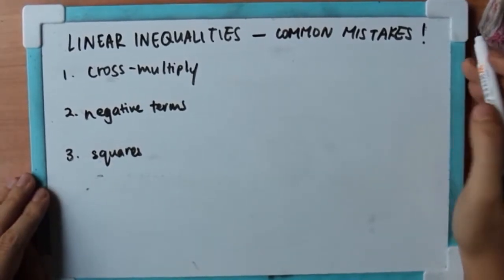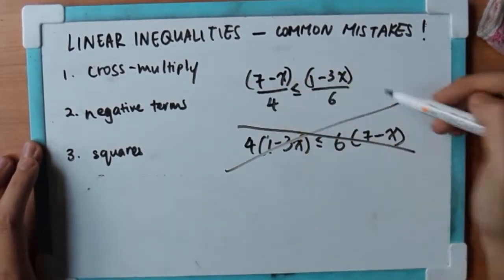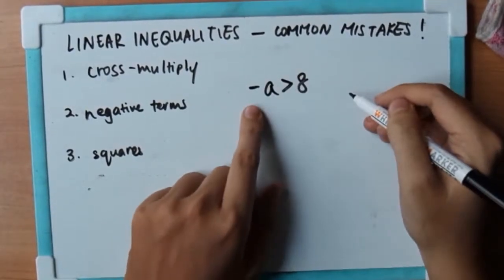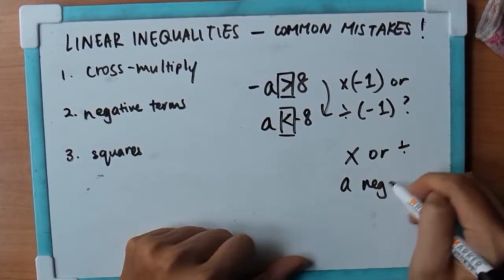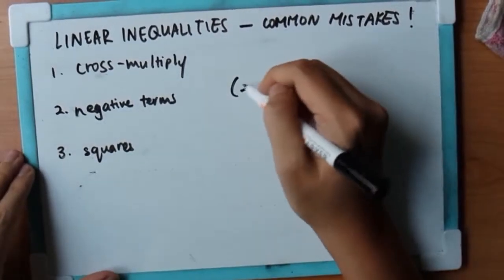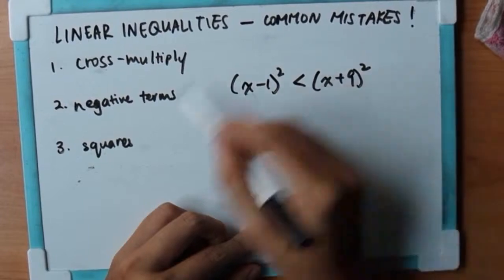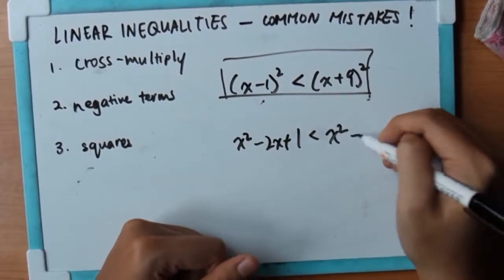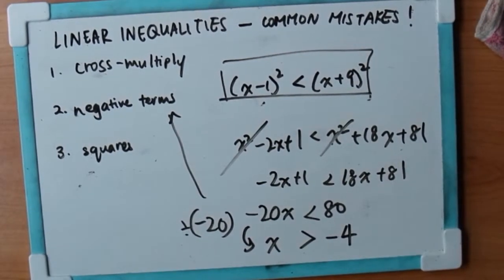Common Mistakes: Linear Inequalities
If you are prone to making mistakes, then this video is important.

I understand that some of you are already pretty decent at certain topics - so you don't really need to watch the videos where I explain stuff. Maybe you guys need more help understanding why your solutions are sometimes wrong.

So, I'm starting a Common Mistakes series, where I discuss the common mistakes people make in the various topics. This is the first video I'm making in this series, and I really do want to know if you guys find it useful. Please drop me a comment to let me know if you like it (or you can just press the like button if you are too lazy) or if you don't, let me know why you don't like it. I would like some feedback!